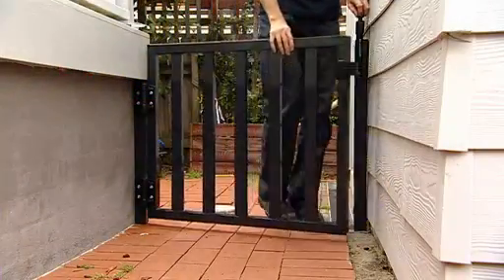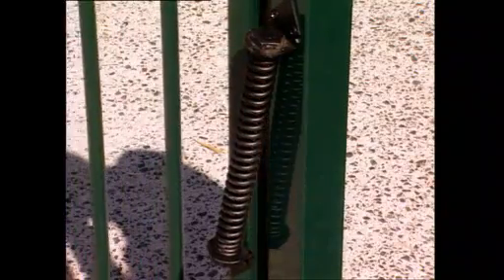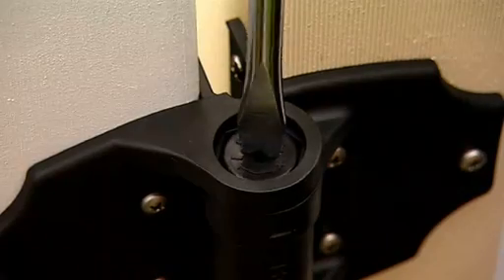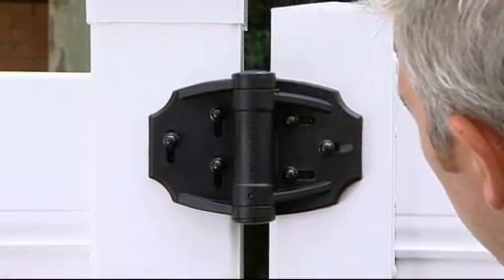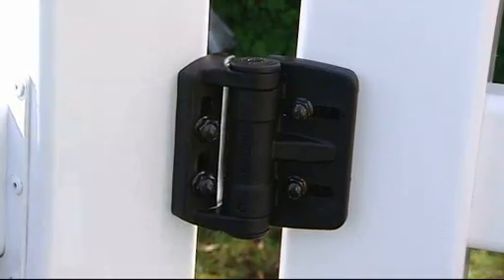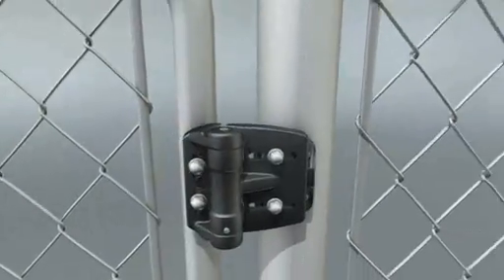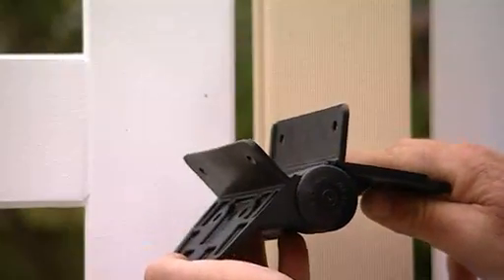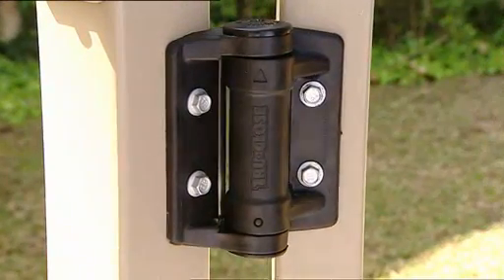D&D Technologies TruClose Hinges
TruClose adjustable self closing gate hinges are made to meet pool codes. to see great promotions!